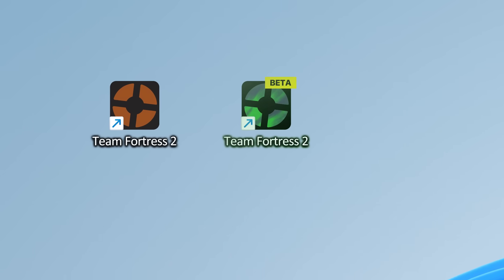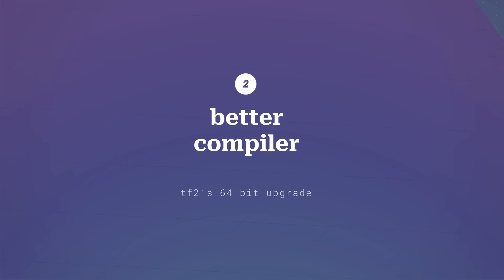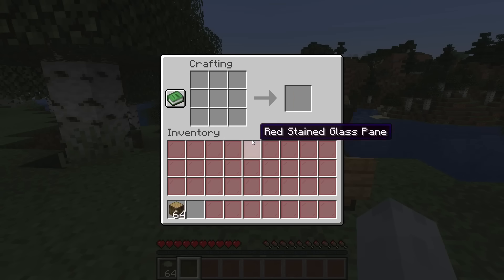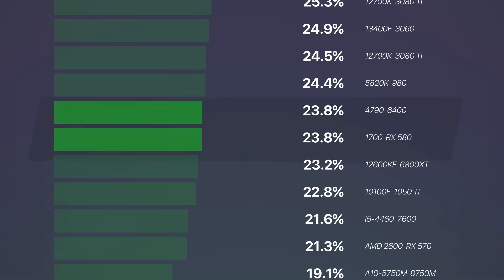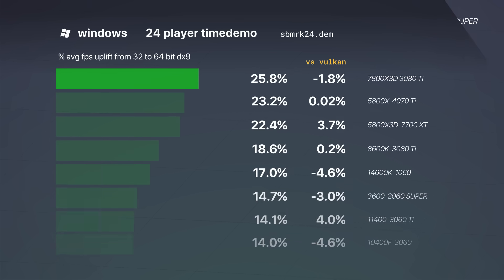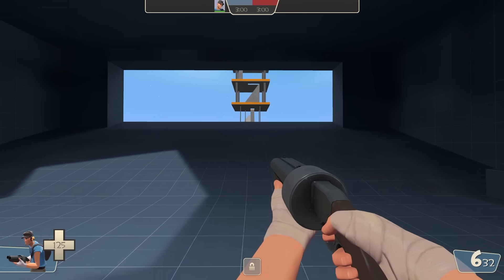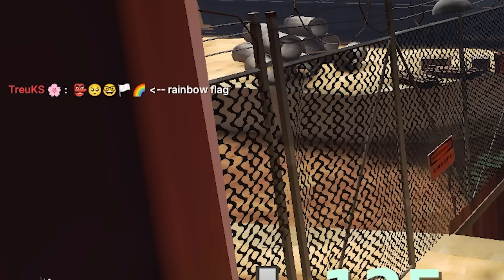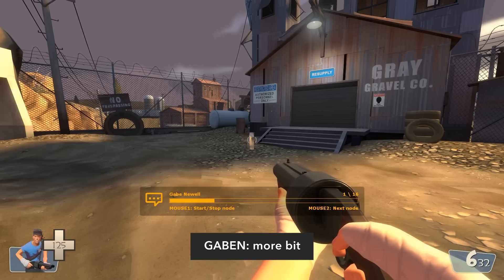TF2's New & Important 64 bit Beta: Explained & Benchmarked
24/7 100 PLAYER TF2 SERVER INFO
search for the "shounic" tag in the server browser, server name is "shounic trenches"
or: add |  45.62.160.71:27015  |  to your server browser favorites
also -- important updates, info, voting, report a player & appeals: bans/mutes
(7800X3D hosted in chicago, bare metal)

thanks to:
viewers for submitting benchmarks :D
5225225, UB, replaycoding, cy, sunflower, treuks, & 🦊🐸✨
alaxe's buff spy